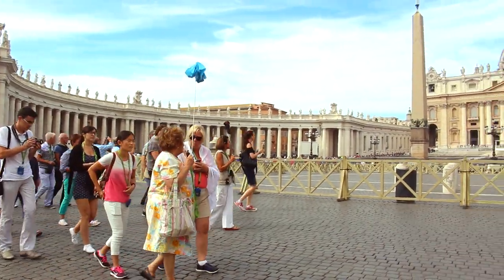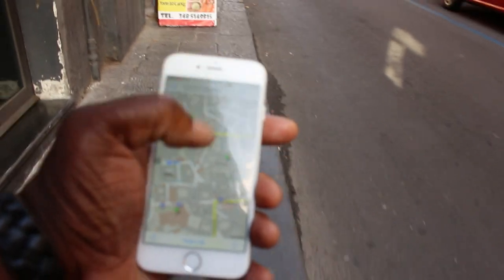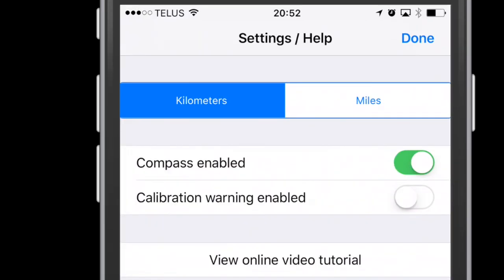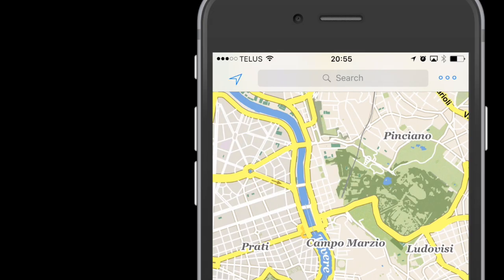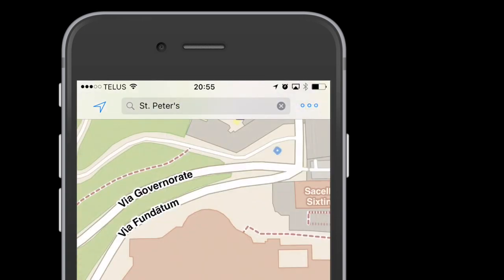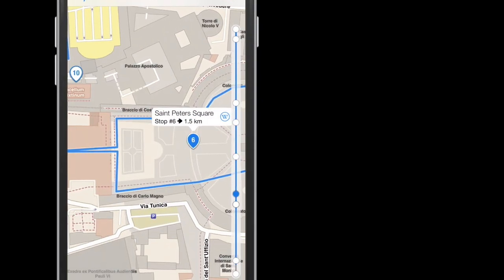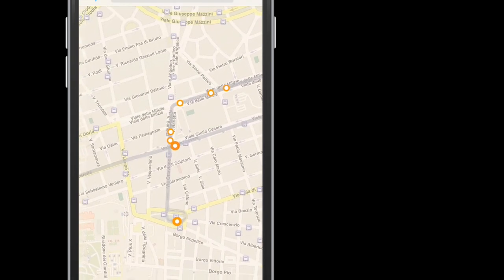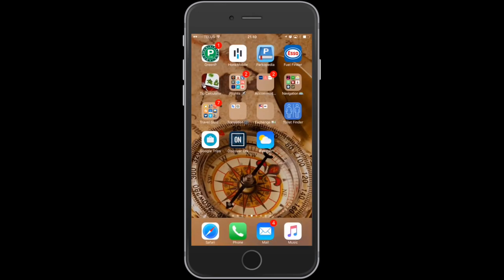OffMaps 2 - The Cheapest Way To Navigate Abroad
We all heard the cliche. In order to find yourself, you have to lose yourself. Yeah, yeah its all poetic and beautiful and deep and inspiring but when you only have 48 hours in a city, time is of the essence.